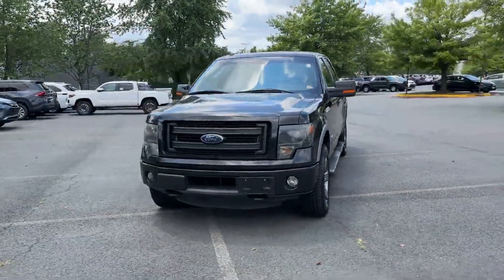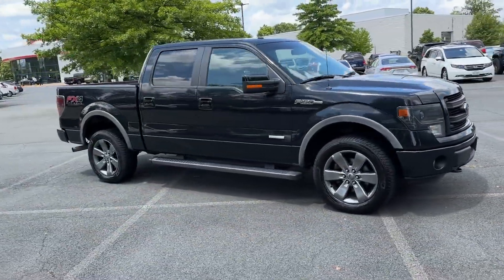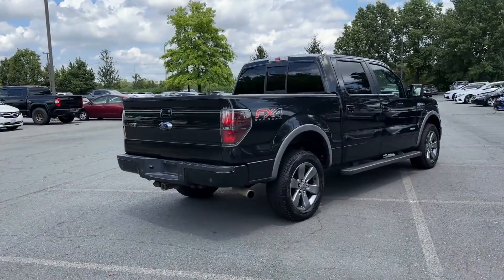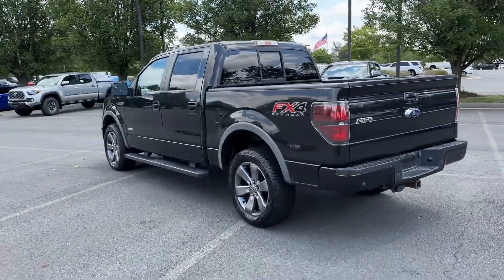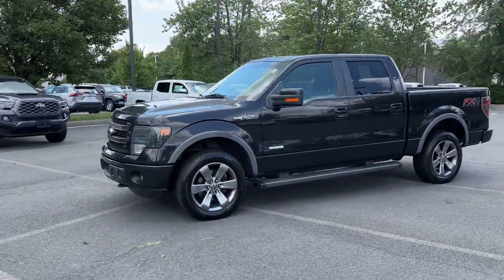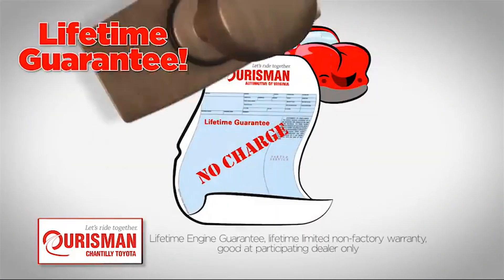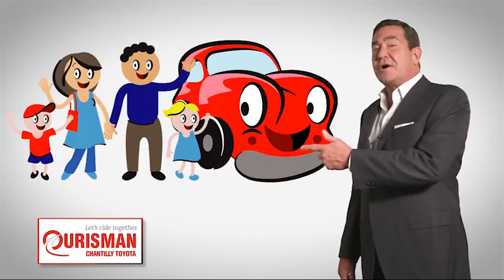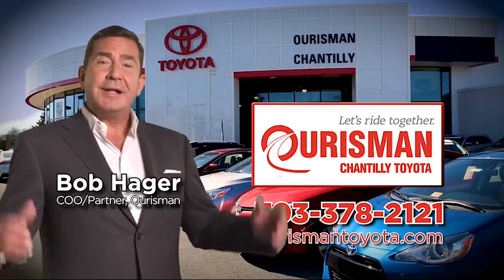Used 2014 Ford F-150 FX4 Chantilly, Washington DC, Vienna, Arlington, Springfield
2014 Ford F-150 FX4 1FTFW1ET3EFC87002 Video

This 2014 Ford F-150 FX4 1FTFW1ET3EFC87002 is full of phenomenal features such as: